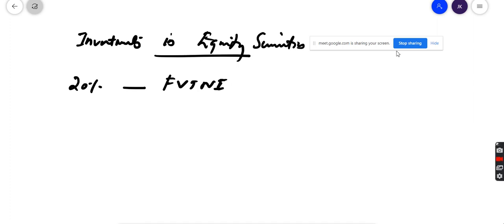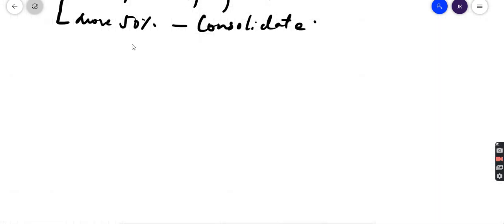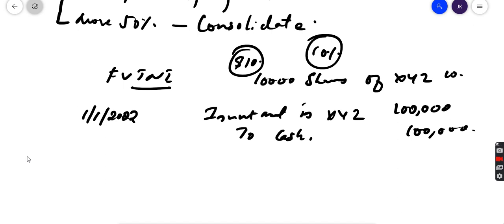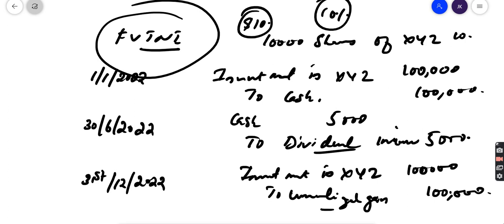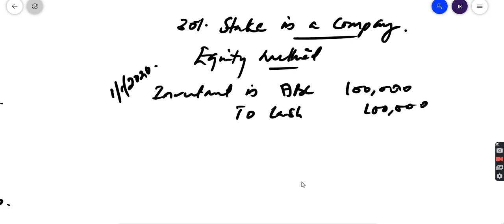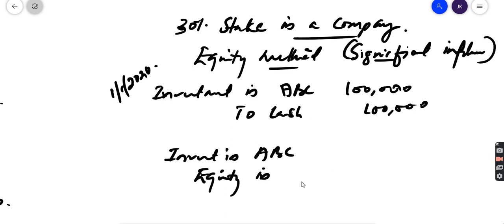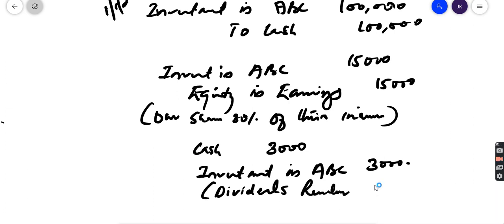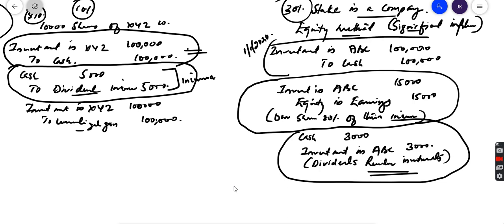Investments in Equity Securities US GAAP CMA & CPA